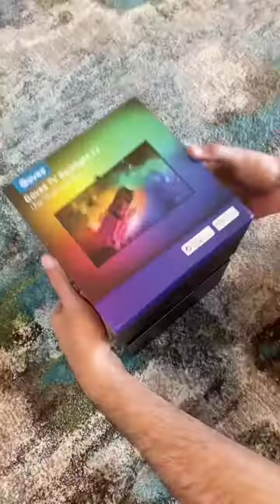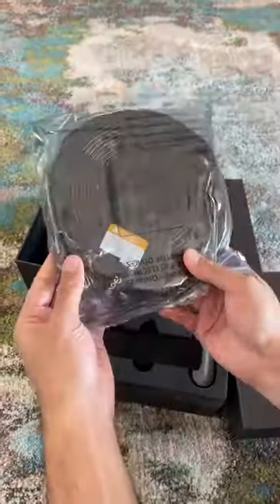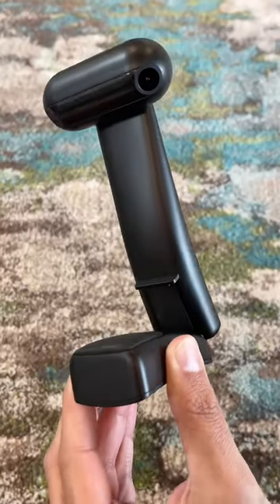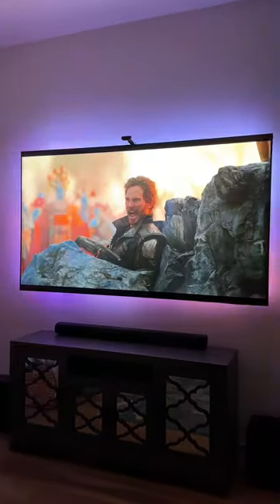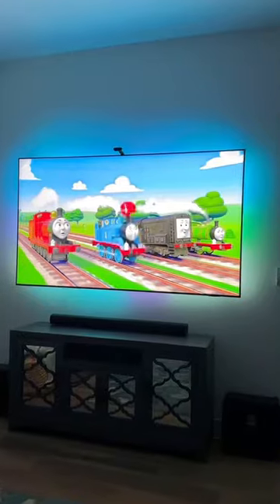Movie night just got an upgrade! 🍿🎥